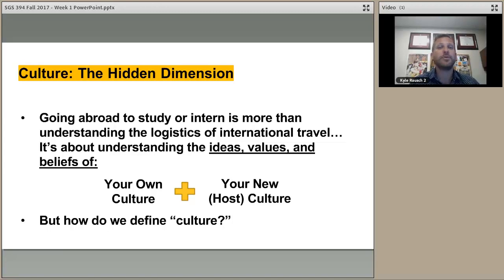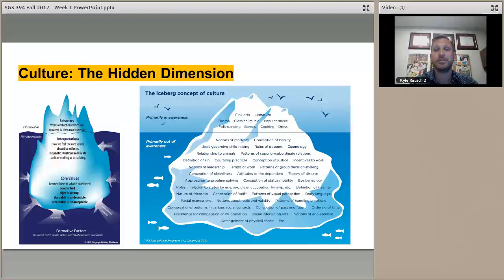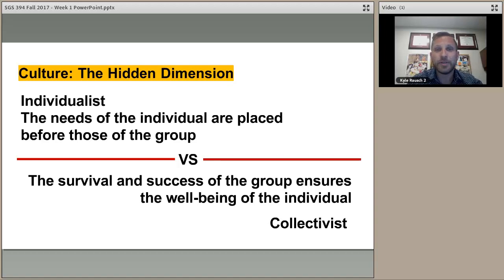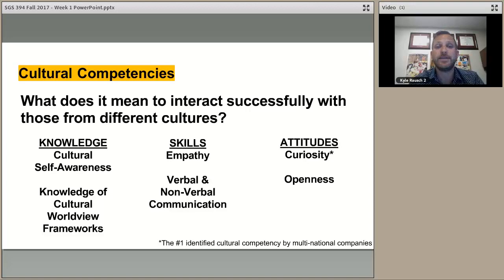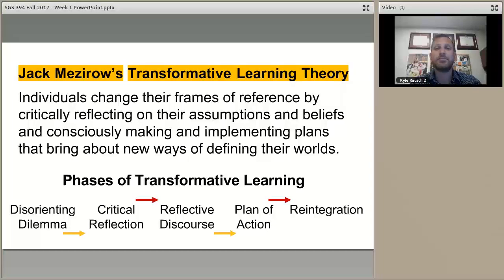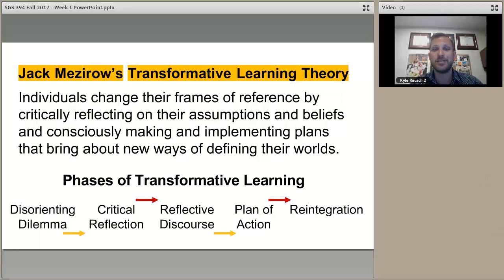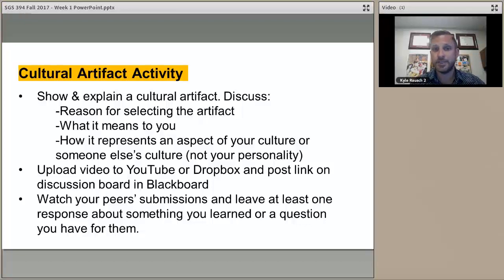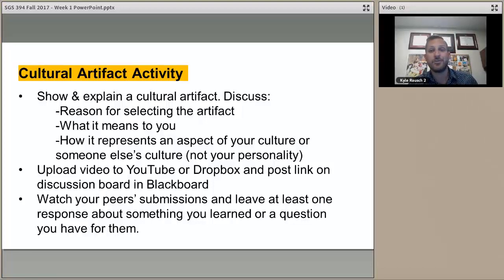SGS 304 Spring 2018 Unit 1 Lecture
Unit 1 lecture for SGS 304. Introduction to culture and cross-cultural awareness.